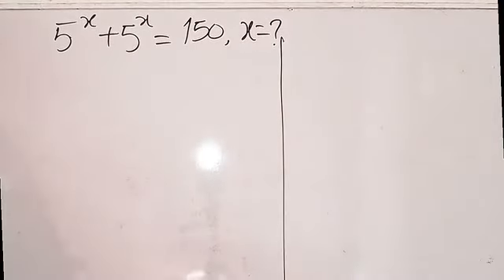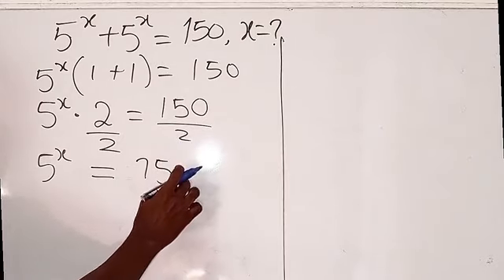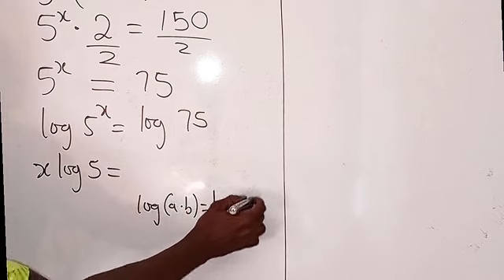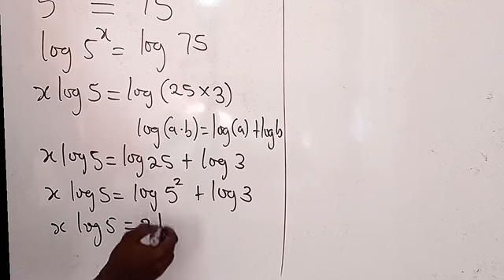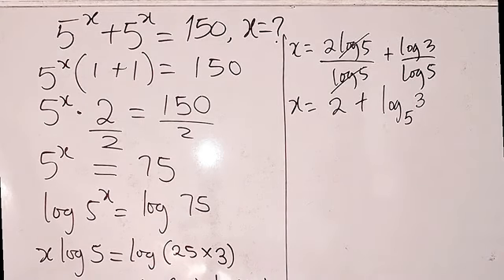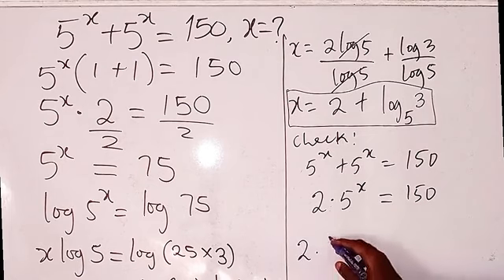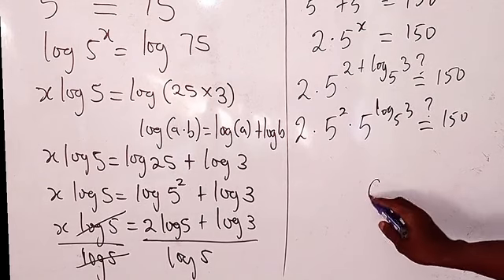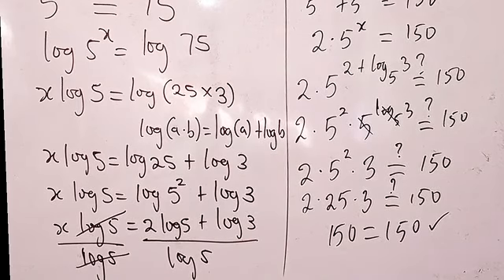USA| Exponential Equation |Find x!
In this video, we tackle a challenging USA Exponential Equation that has left many students confused. I’ve broken down the problem step-by-step, making it simple for you to understand. Whether you're preparing for high school mathematics or Math Olympiad, this video covers the essential skills you need to solve exponential equations both algebraically and through problem-solving strategies. Learn how we arrive at the solution with clarity, and boost your confidence in approaching similar problems.

Don’t let exponential equations intimidate youwatch till the end for all the insights!